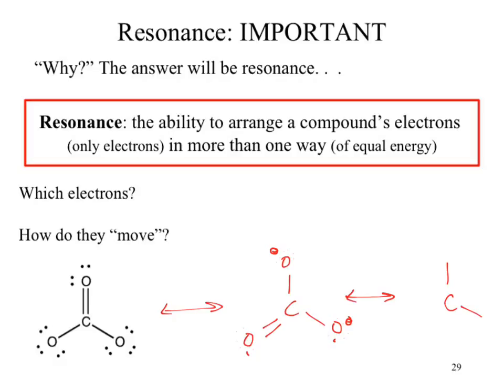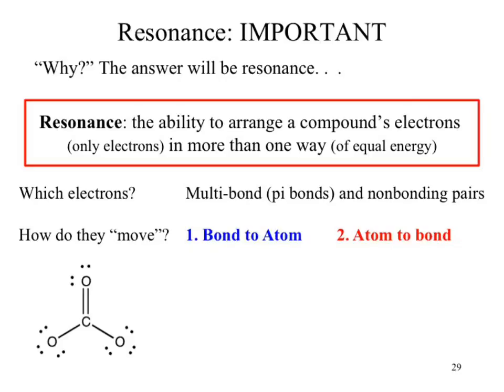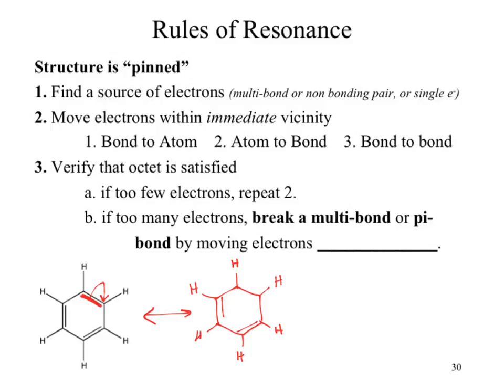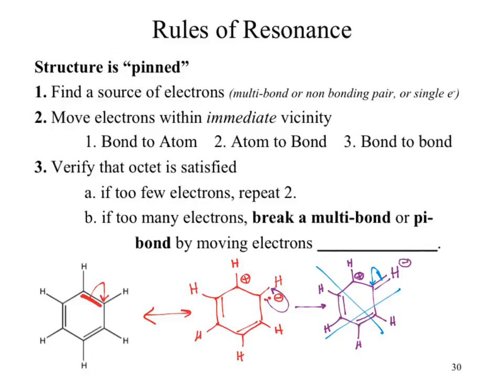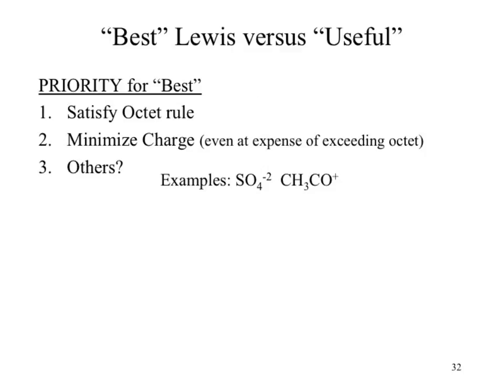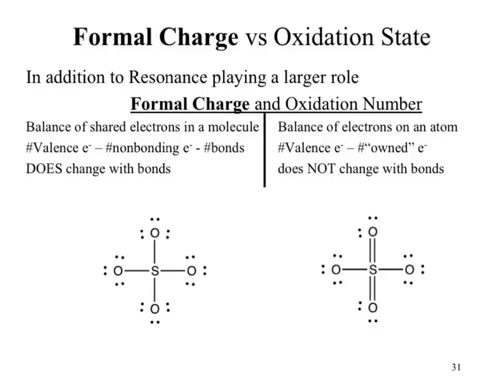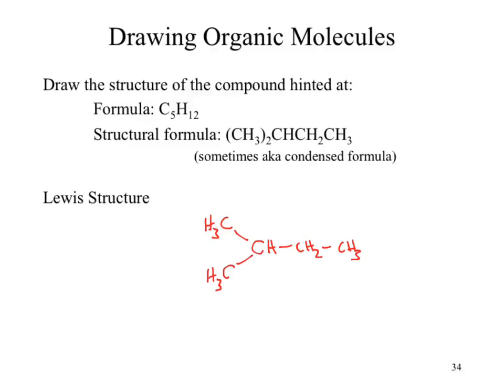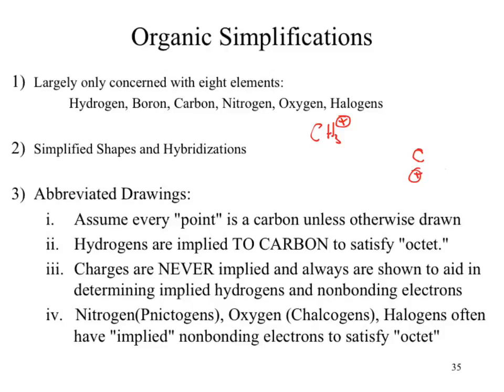wk02b 235 lewis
Lewis structure beat to death with some resonance rules.